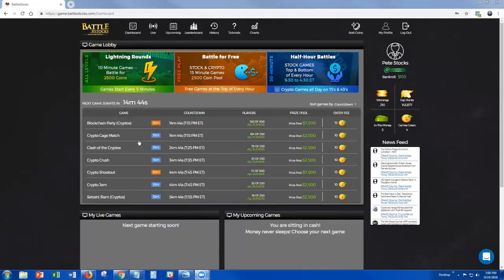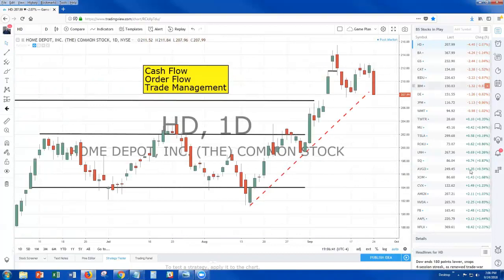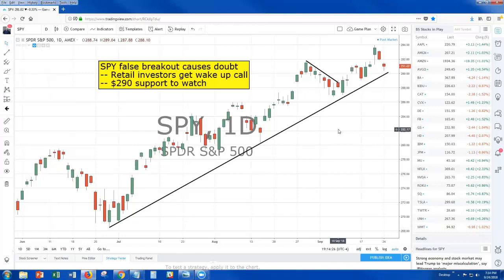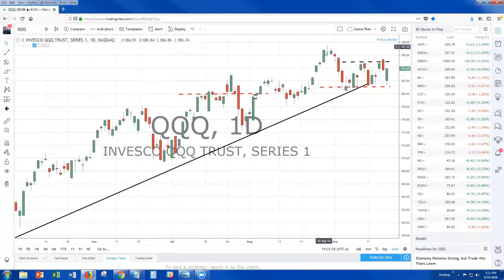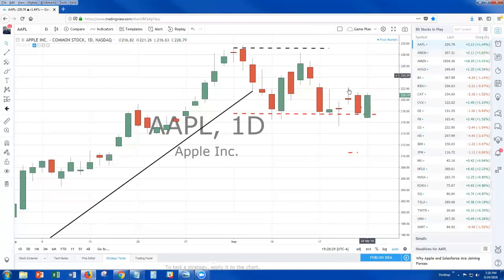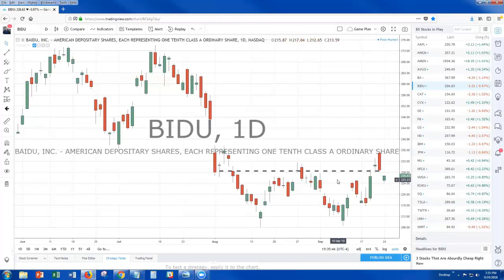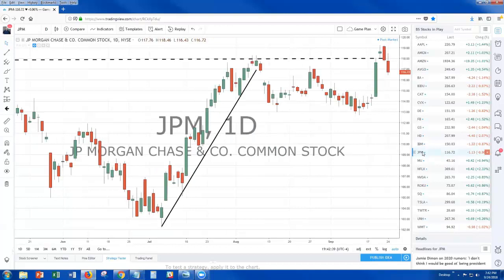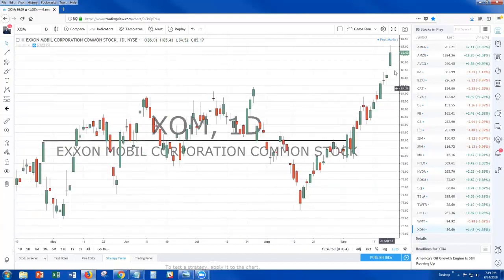Battle Stocks Prop Trader Challenge 9-25-18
Game plan review for stocks to pick in the September 25 2018 Prop Trader Challenge

Trading for cash flow
Change of trend
When to build a trading position
Picking stocks
Momentum trading